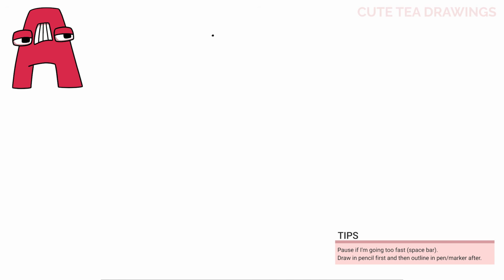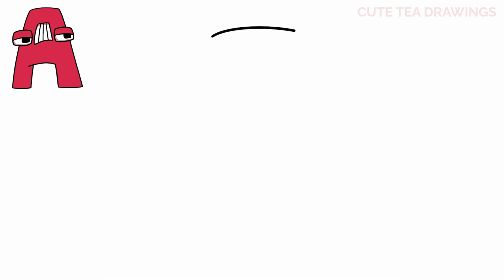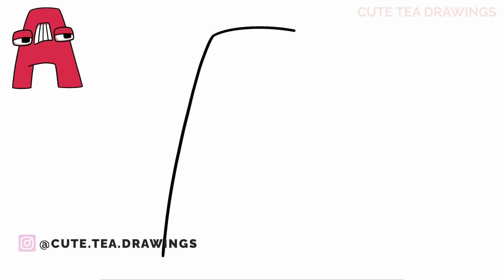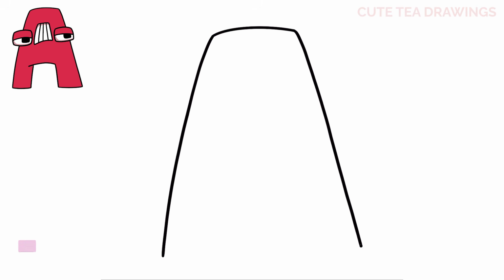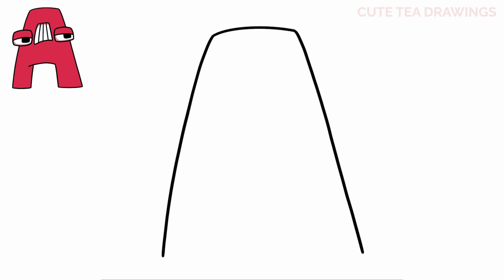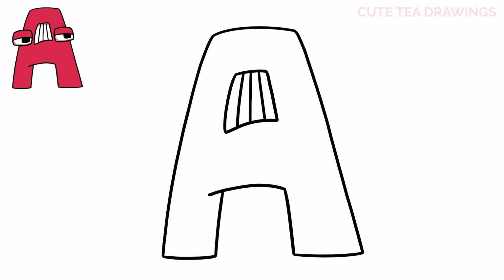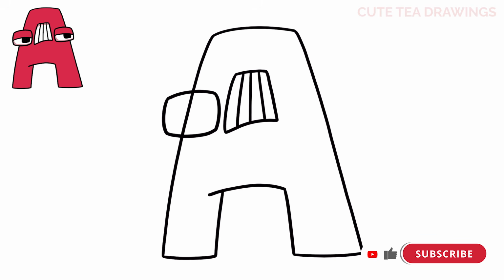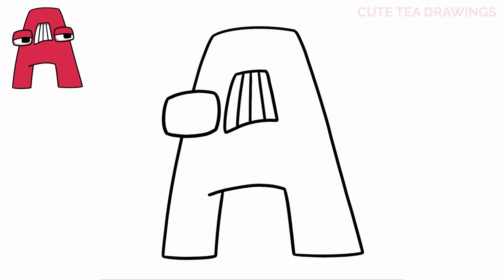How To Draw Alphabet Lore - Letter A | Cute Easy Step By Step Drawing Tutorial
How to draw Alphabet Lore - Capital Letter A.

 A is the first letter of the alphabet. He was used to make the words "CAB", "VAN", "COWARD", "MAP", and "fart".
He has been used to make the most words out of any letter.
It is presumed he is close with the letters B and C.

- 2020 iPad Pro 12.9"
- Apple Pencil 2
- Procreate App